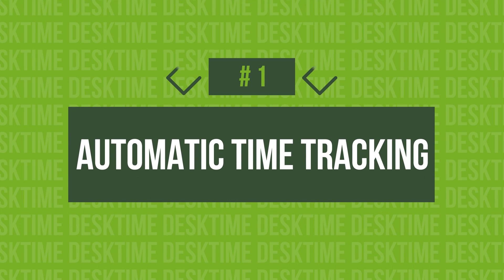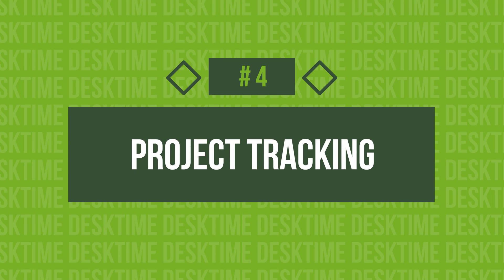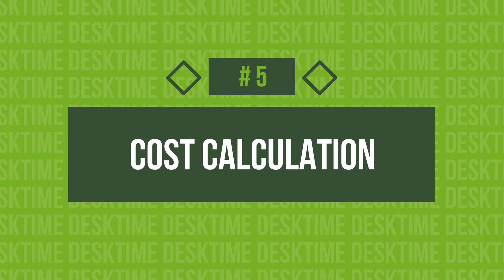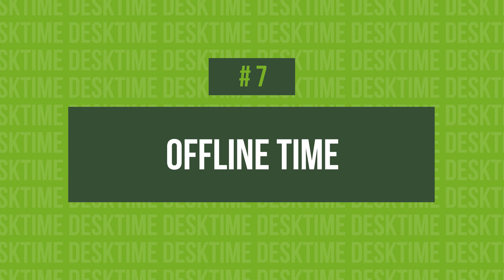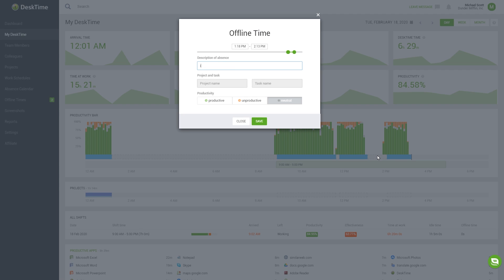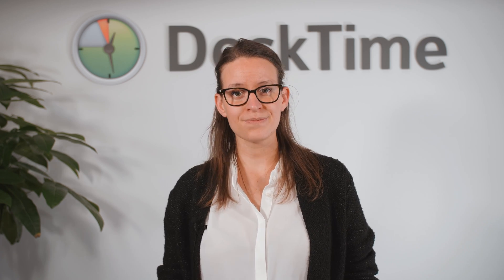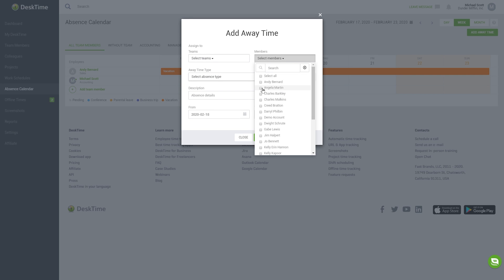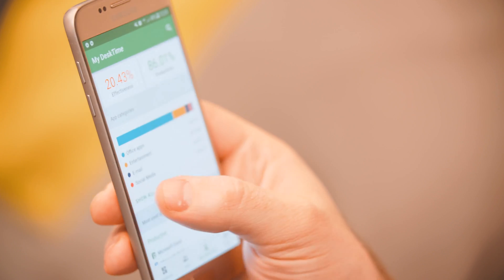15 features of DeskTime to increase your business efficiency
DeskTime is so much more than automated time tracking – but how much more, you ask? Take a look at this video to discover the 15 features that will make your business the well-oiled, efficient machine that it deserves to be.

0:00:20 Automatic time tracking
0:00:55 URL and app tracking
0:01:25 Document title tracking
0:01:49 Project tracking
0:02:21 Cost calculation
0:03:00 Screenshots
0:03:36 Offline time
0:04:04 Private time
0:04:31 Pomodoro timer
0:05:13 Shift scheduling
0:05:40 Custom reports
0:06:11 Absence calendar
0:06:36 Team's contacts
0:06:58 Third-party integrations
0:07:27 Mobile app